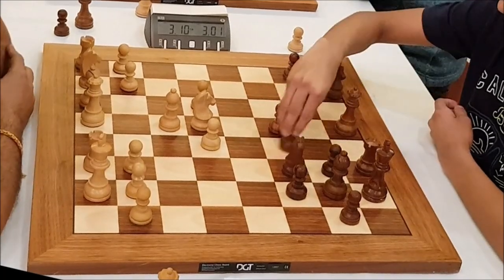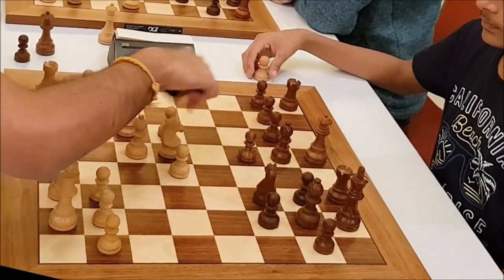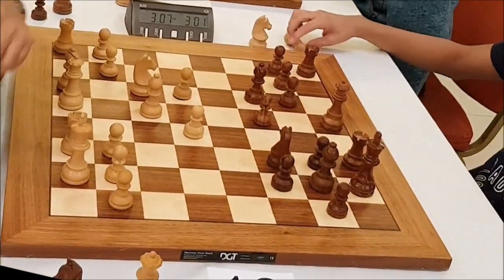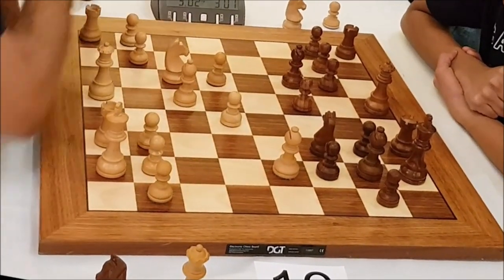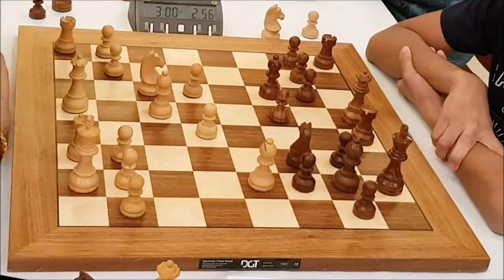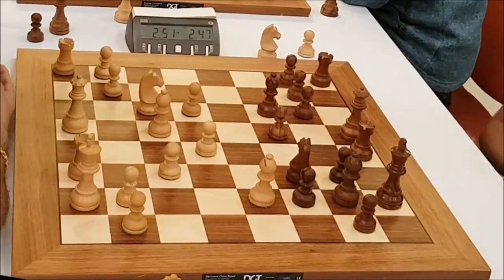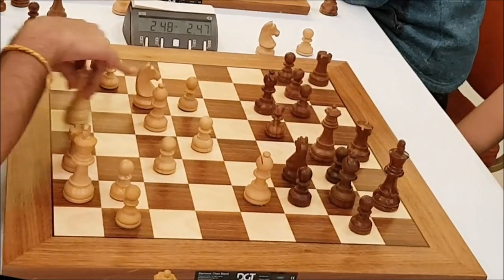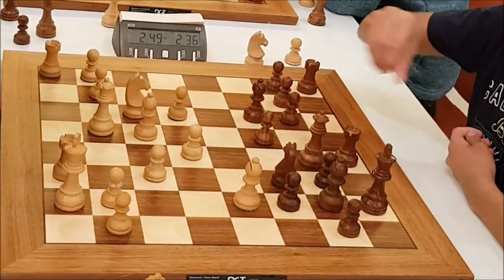GN Shyam Sundar (India) - GM Nihal Sarin (India) 5m